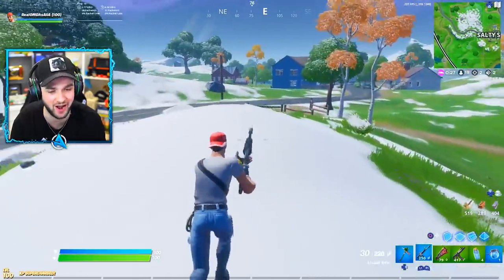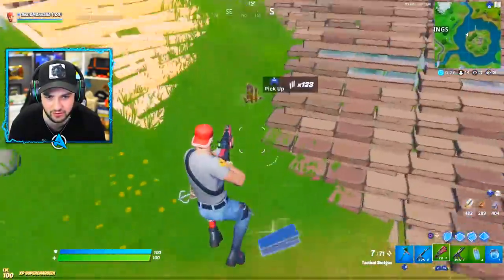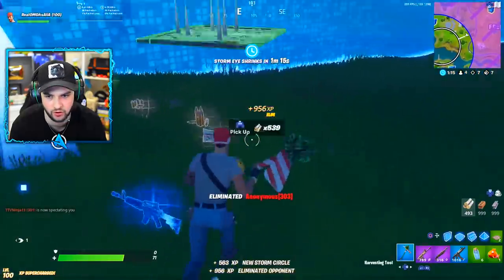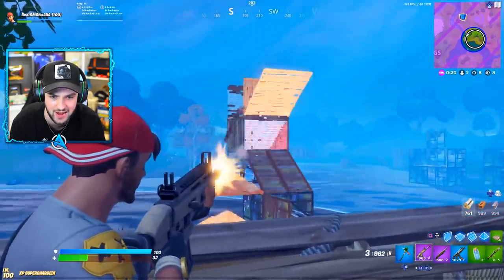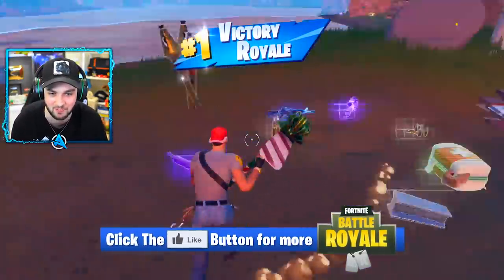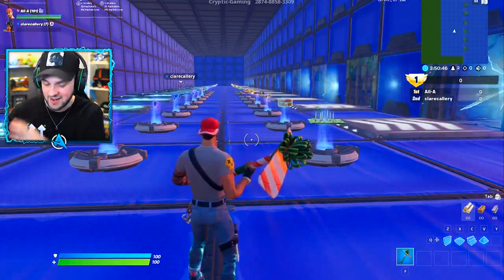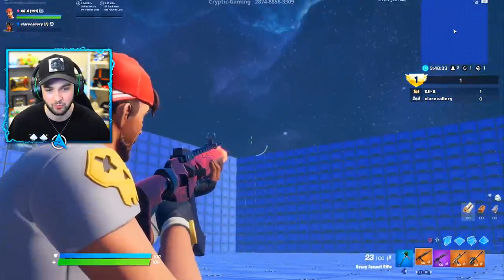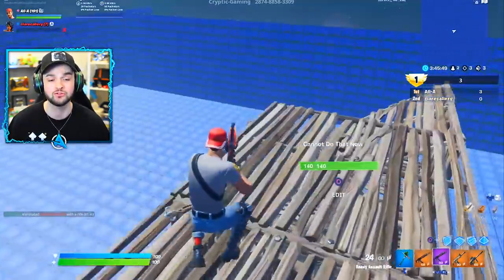Using a *NEW* UNRELEASED WEAPON in Fortnite! (How To Use It)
Fortnite UNRLEASED weapon update!

- Ali-A